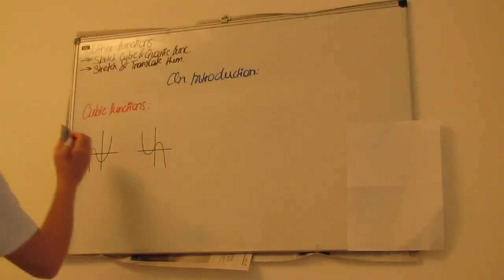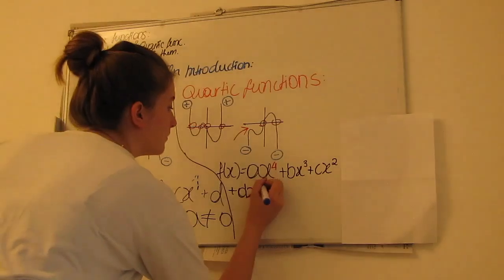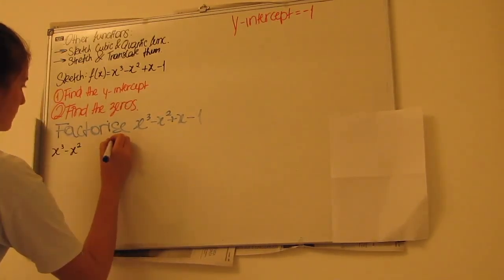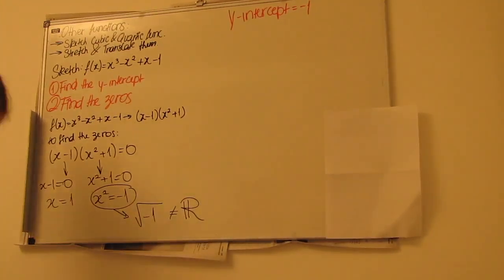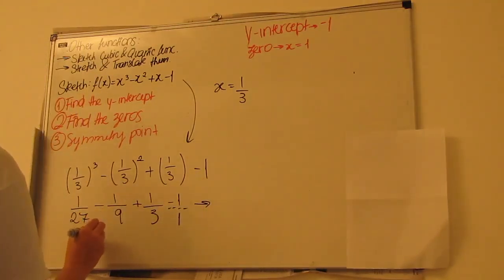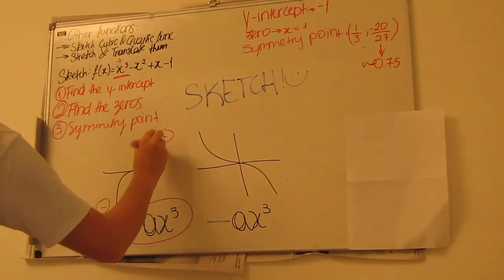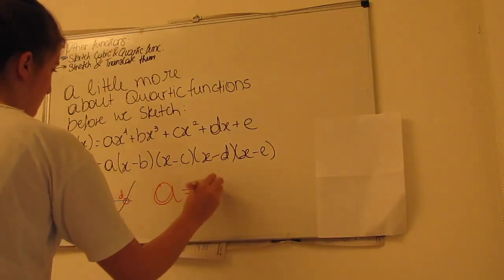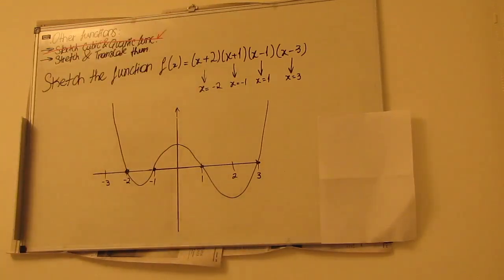Maths functions video part 1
maths functions other functions part 1 (sketching cubic and quartic functions)